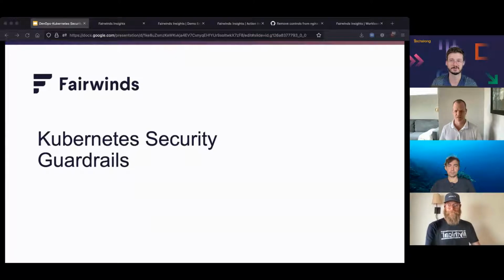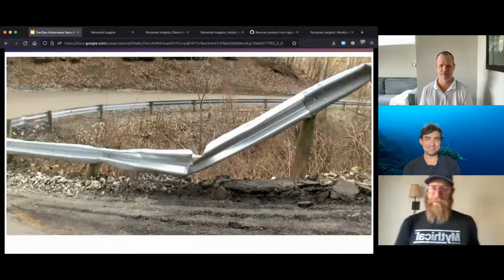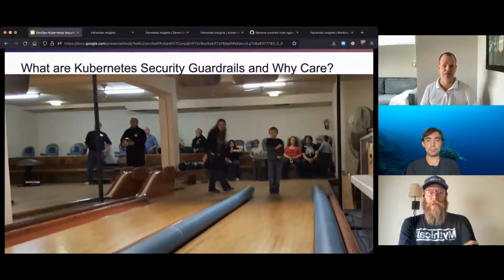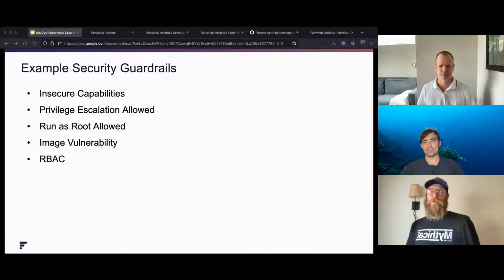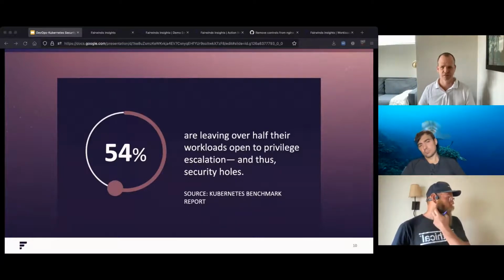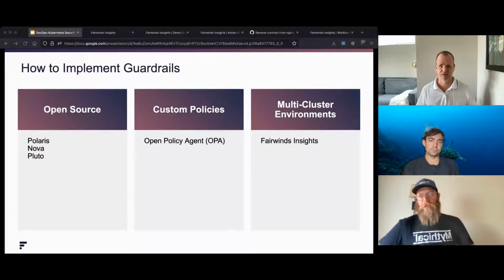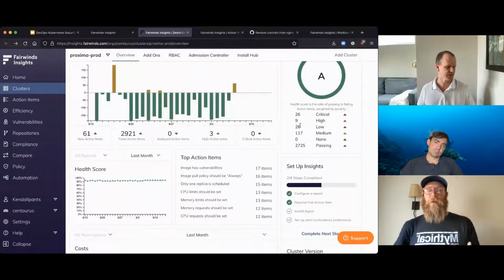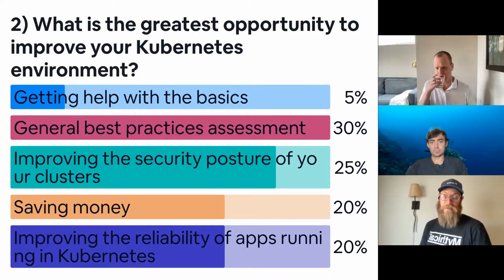DevOps Webinar Kubernetes Security Guardrails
Even if you've been running Kubernetes in production for years, there is a good chance there are still things you haven't learned and security issues you need to lock down. No matter how much of an expert you are, you almost certainly have security blind spots in your Kubernetes infrastructure.

There’s a long list of things you need to do right to ensure the security of your Kubernetes environments. Kubernetes security guardrails can help you ensure that your entire team is consistently “doing the right thing.”